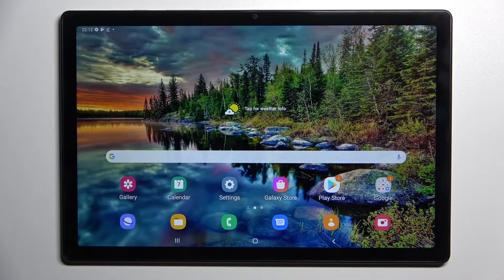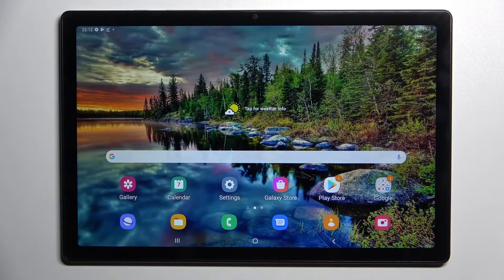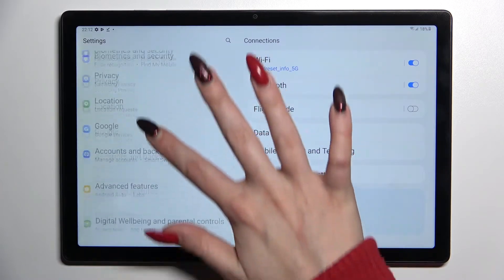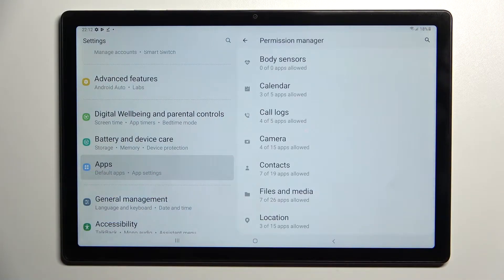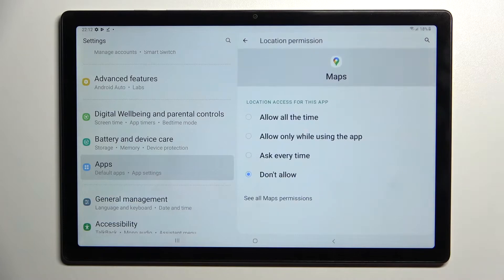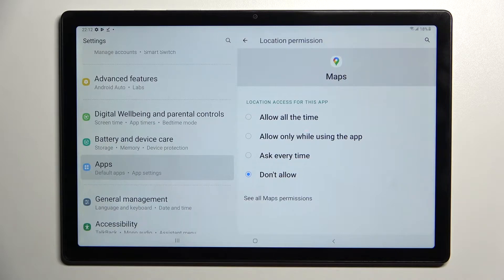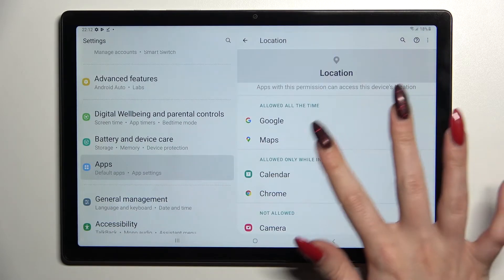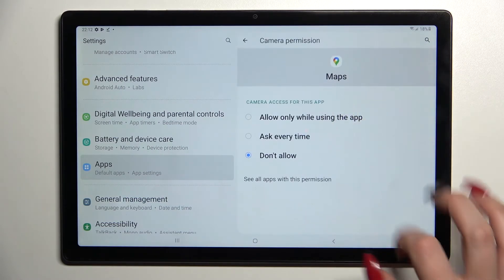How to Change Apps Permissions on Samsung Galaxy Tab A8 2021 / Change permissions on Galaxy Tab A8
If you want to check and change app permissions in your Samsung Galaxy Tab A8 2021, open this tutorial. We will show you how to manage app's permissions on this device. Follow our steps and learn how to enable or disable permissions for selected apps. You should know which of your applications have access to your private data. We are sure you will be surprised!

How to Check App Permissions in Samsung Galaxy Tab A8 2021? How to Turn Off App Permissions in Samsung Galaxy Tab A8 2021? How to easily manage app permissions in Samsung Galaxy Tab A8 2021? How to disable all apps permissions in Samsung Galaxy Tab A8 2021? How to set up apps in Samsung Galaxy Tab A8 2021?